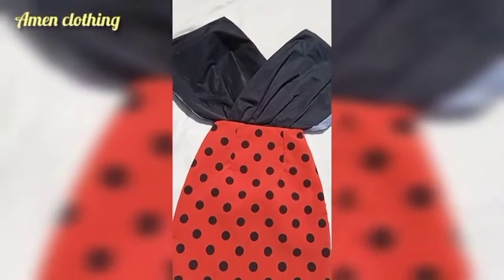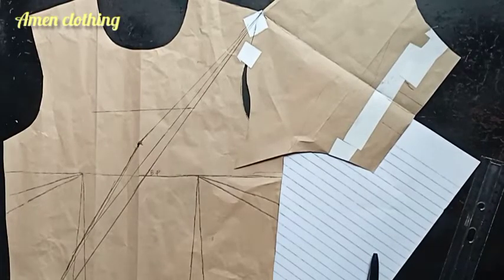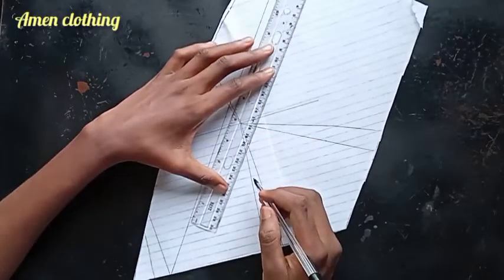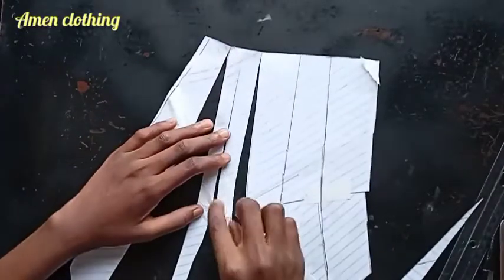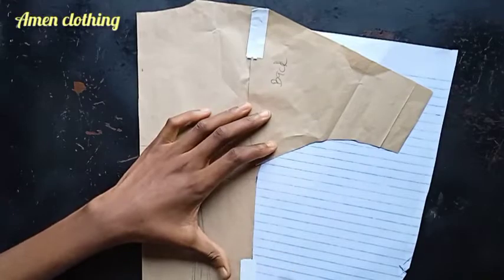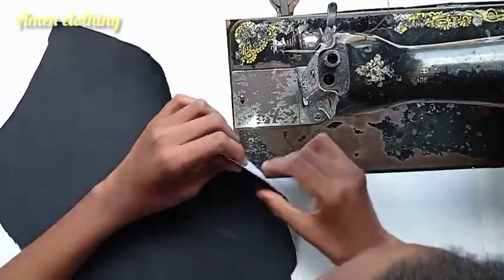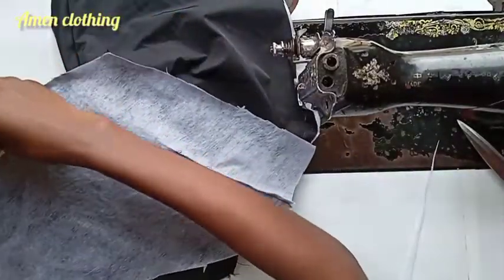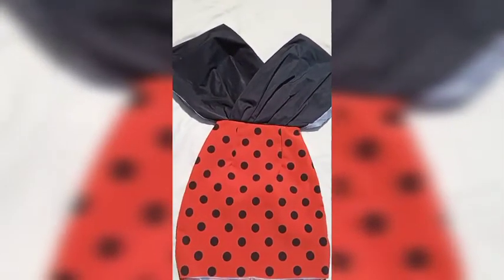How to cut and sew an overlap upper bodice.